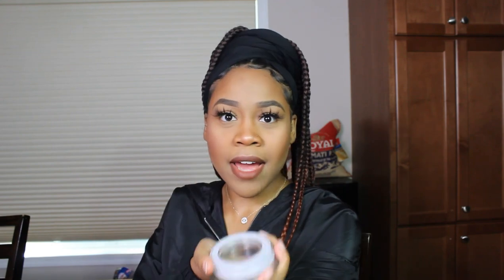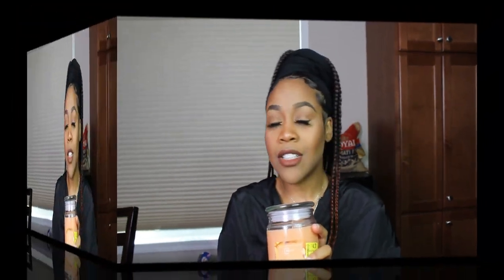Natural Preservatives For Natural Homemade Products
Hey Everyone,

Welcome! Today's video is about me expressing why do we use preservatives in cosmetic products, what is broad-spectrum?, What is Eco-cert preservatives, What does cosmos mean and so much more.

0:00 - Intro

Geogard Ultra ™ :

Thank you so much for clicking the link and purchasing! Means a lot!

7,070